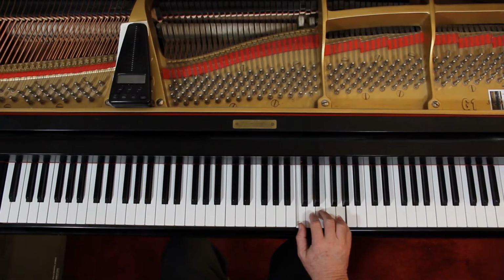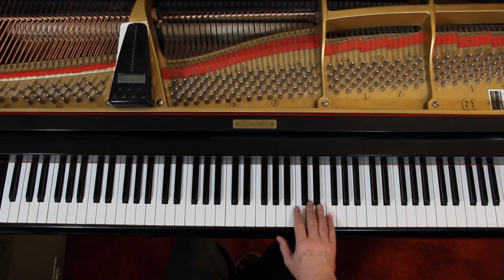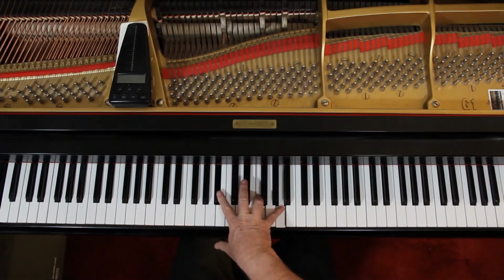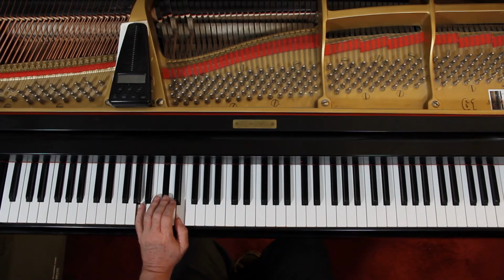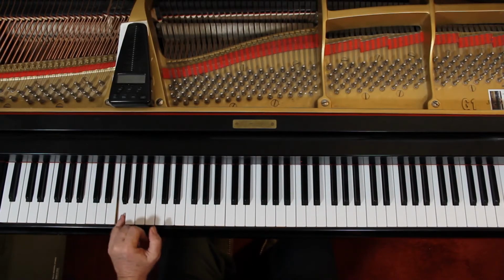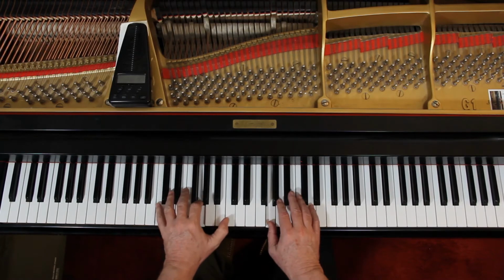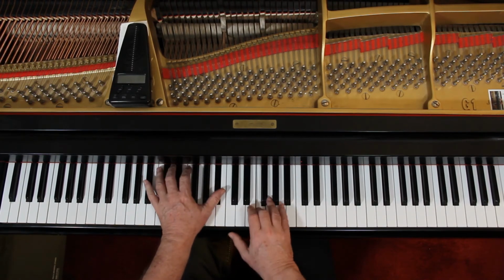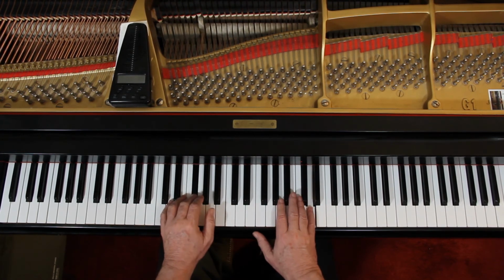Faber Adult Piano Adventures Book 2, Page 184, Nocturne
An in-depth piano lesson on how to play Nocturne from string quartet No. 2 in Faber Adult Piano Adventures Book 2, Page 184.
by Borodin

Things to Remember - 0:00